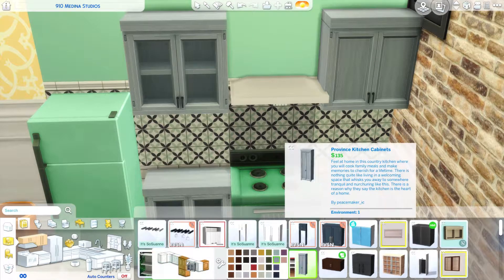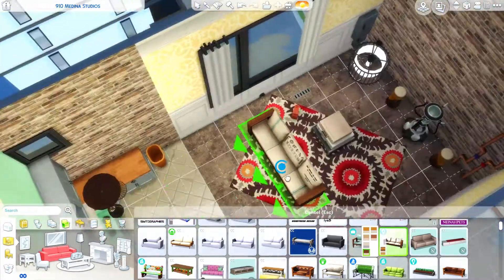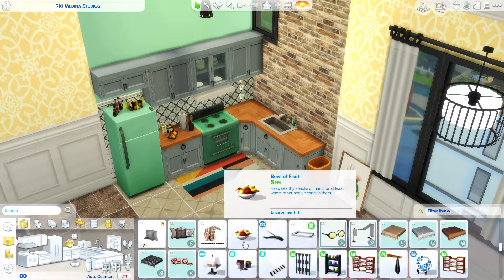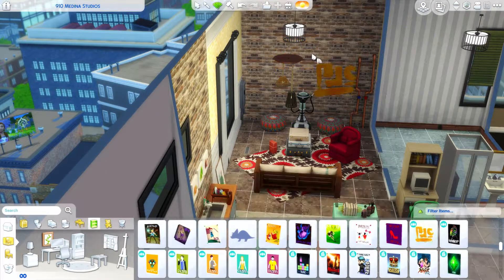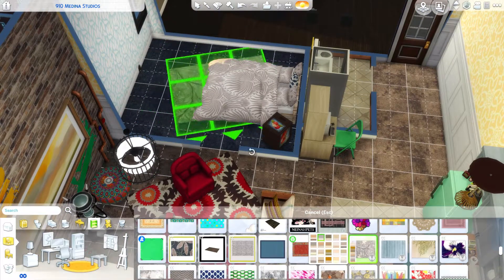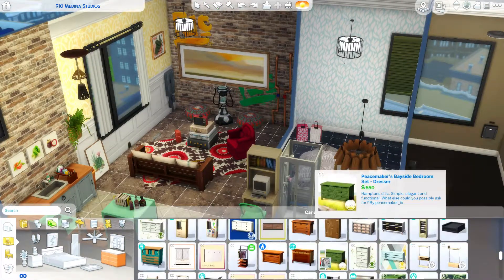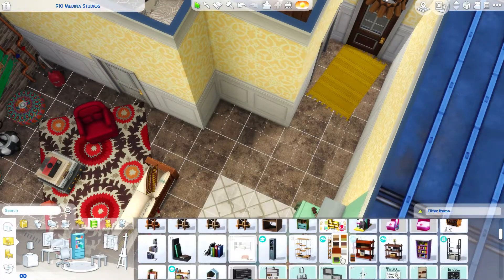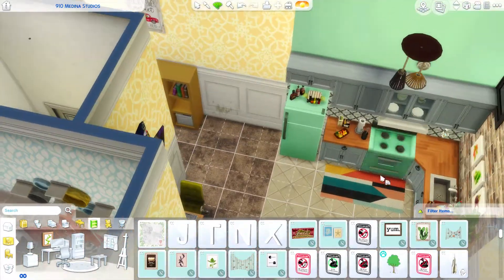BOHO CHIC APARTMENT || 910 MEDINA STUDIOS || SIM 4 SPEED BUILD || CC LINKS INCLUDED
🎇OPEN ME🎇

Salim Benali's 910 Medina Studios apartment was looking musty, rusty, and dusty, so I decided to do him and his new wife, Nina Caliente, a favor and renovate their apartment. This speed reno is extra special because I used a lot of shiny new CC! Watch me renovate 910 Medina Studios and showcase some amazing build CC you can use in your next build project.

◆◆Origin  ID◆◆
OBiGem